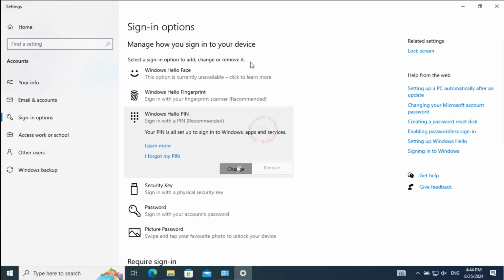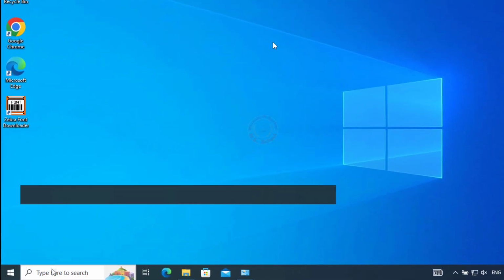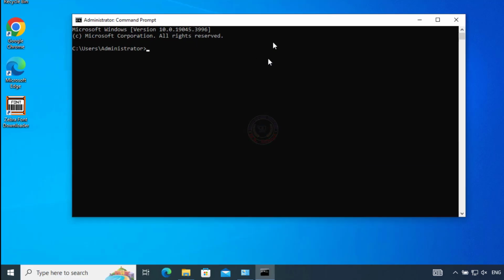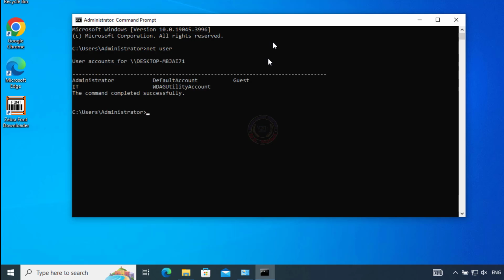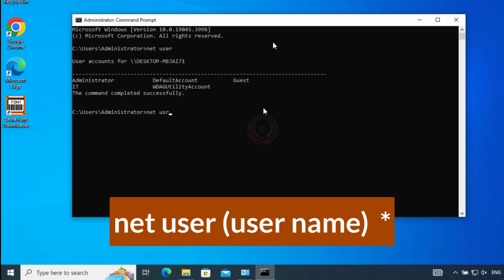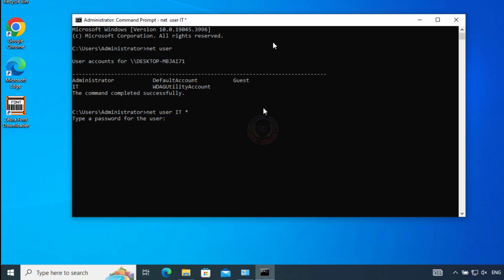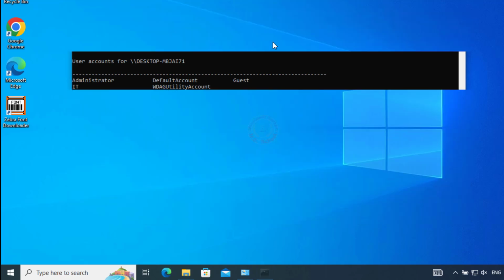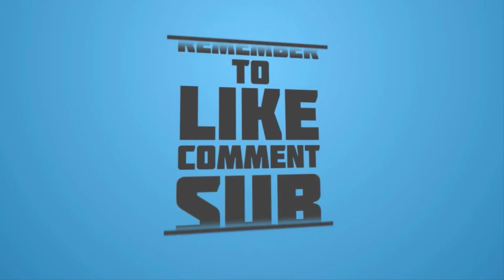How To Remove Administrator Password On Windows 10 Laptops/ Desktop PC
Today I will show you How To Remove Administrator passwords on Windows 10 Laptop or Desktop.

Timestamps:
00:00  Intro
00:12  Remove Administrator password
01:02  Outro

Method

1. Go to the Taskbar, type cmd, right-click on Command Prompt, and select Run Administrator in the search bar.
2. once the command prompt is opened type net user and press enter.
3. it will show the user's details so my system has with this username and administrator privileges.
4. now type net user and the user name, so you have to type your username and space * and press enter.
5.  it will ask you to type your administrator password so don't type any password because you don't know the password right then just press enter it will ask again the password confirmation and again press.
6. exit